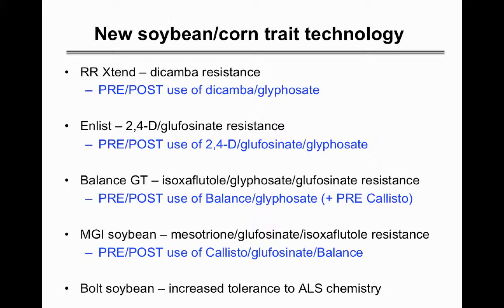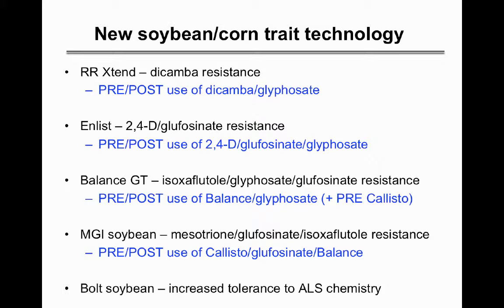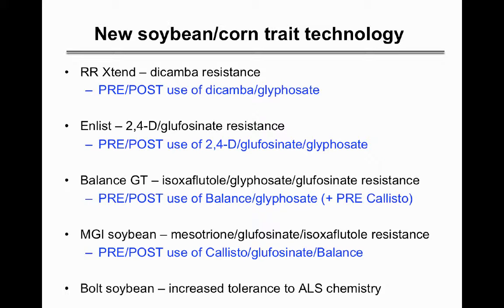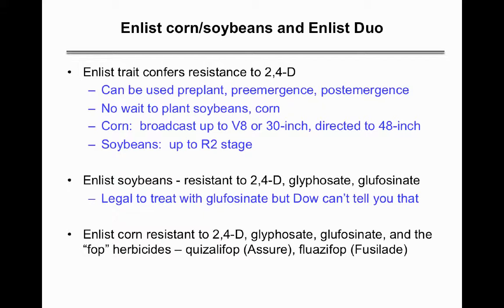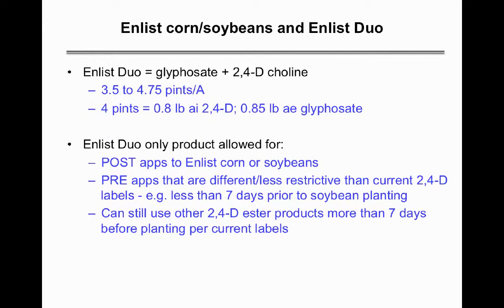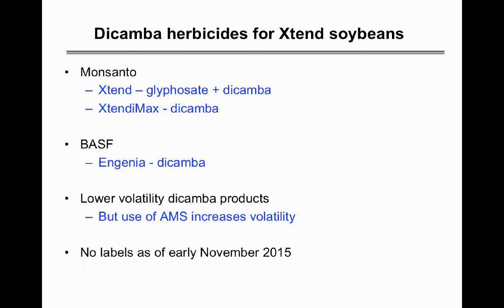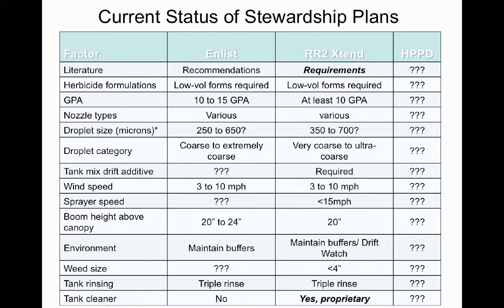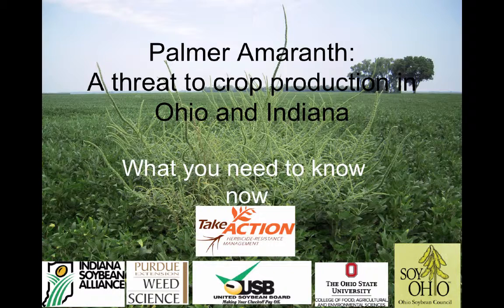OSU brief intro to new herbicide-tolerant crop technology